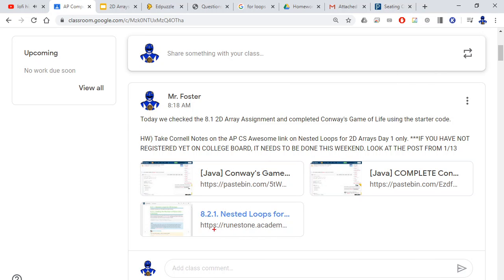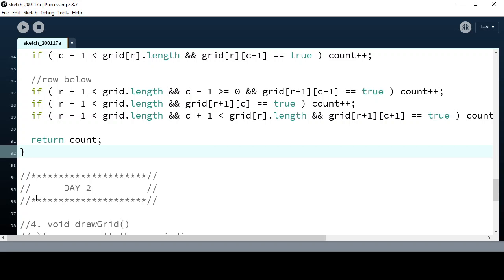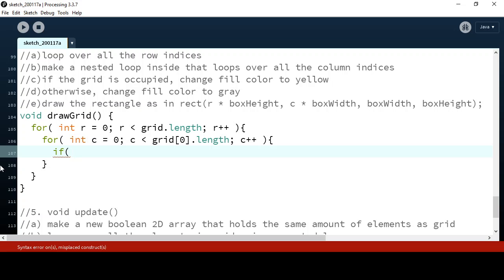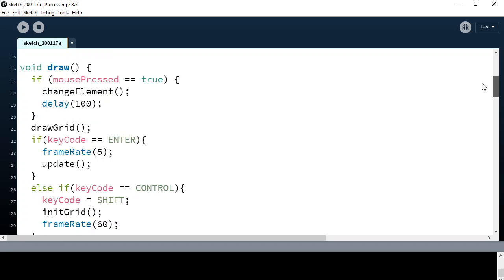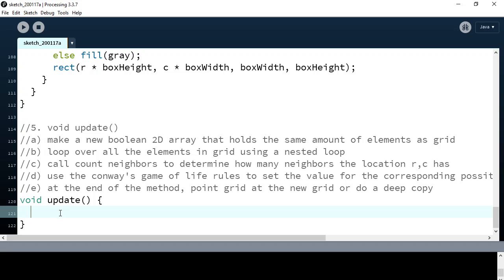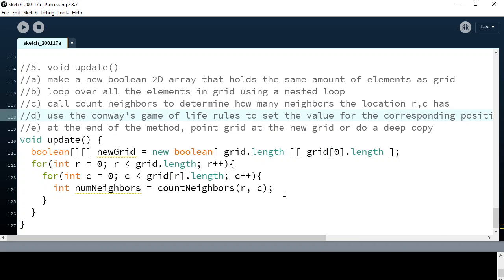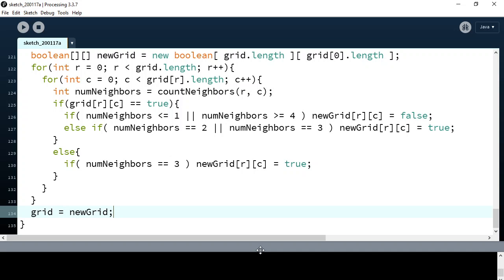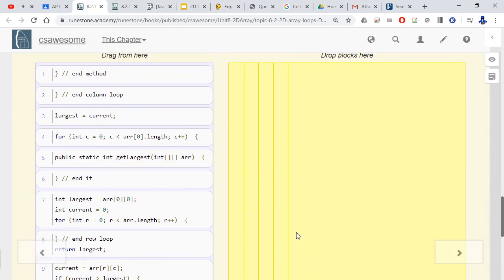AP CSA Finishing Conway